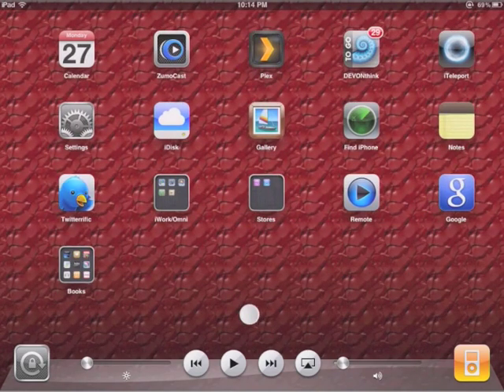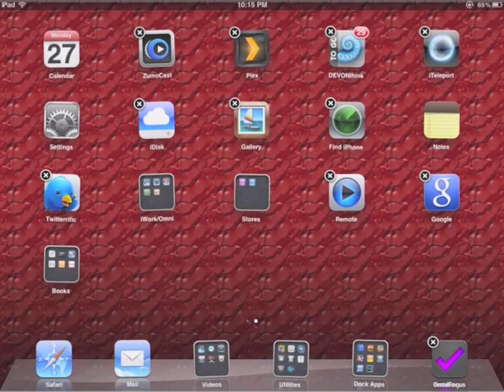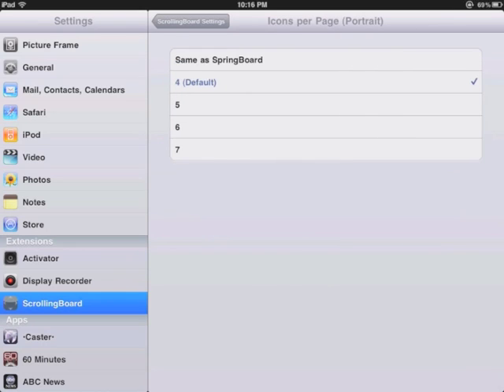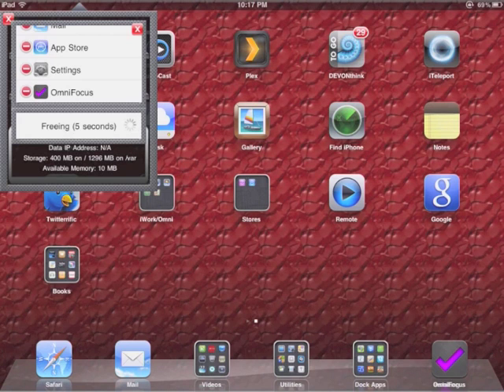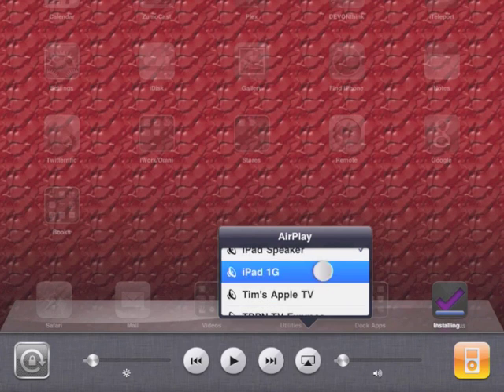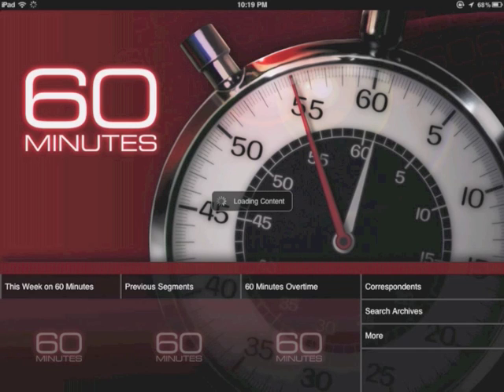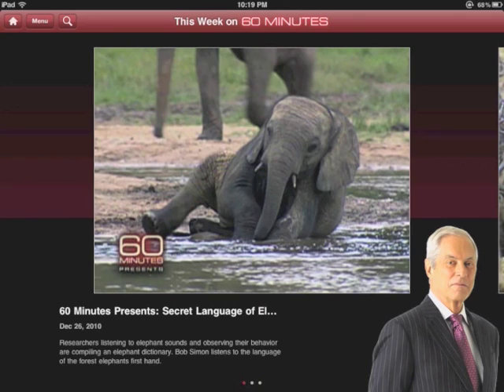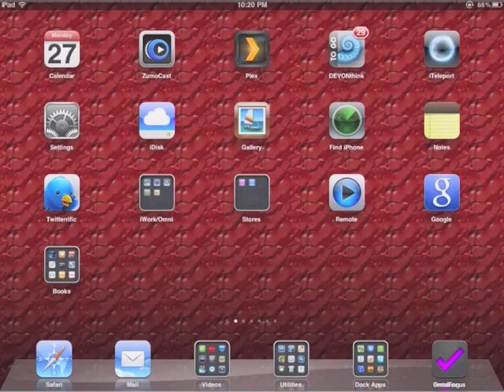IPP 0026 - Jailbreak Benefits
Learn about the great benefits of jailbreaking an iPad. To sign up for the bi-weekly screencast visit premium.ipadpossibilities.com